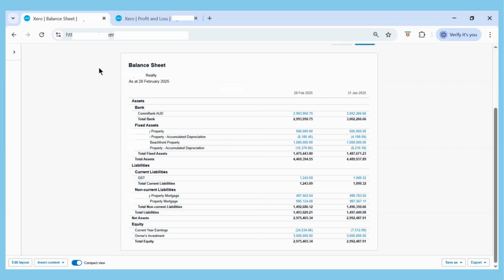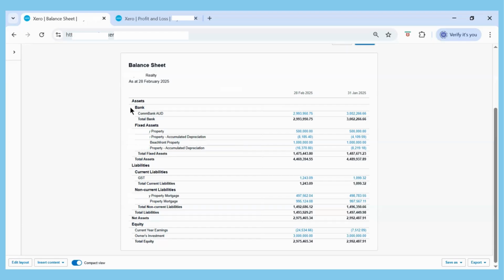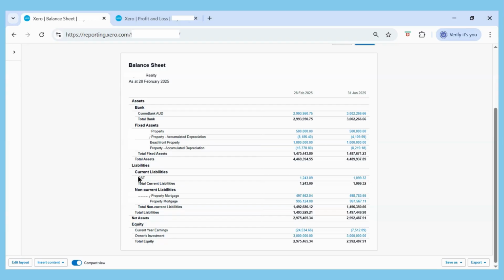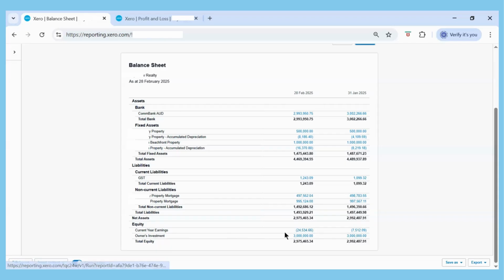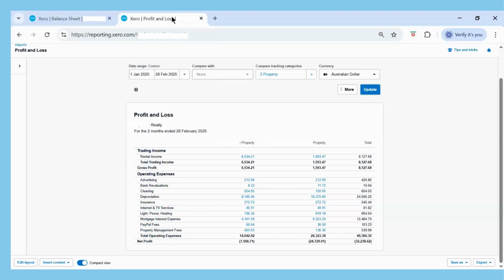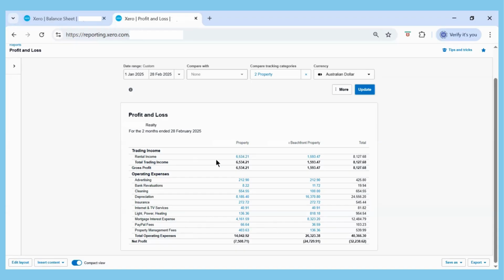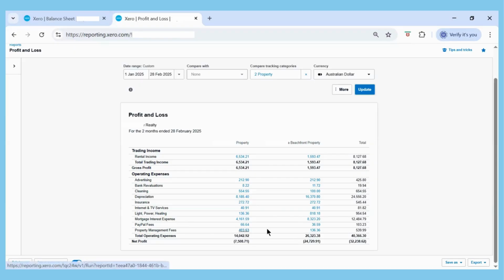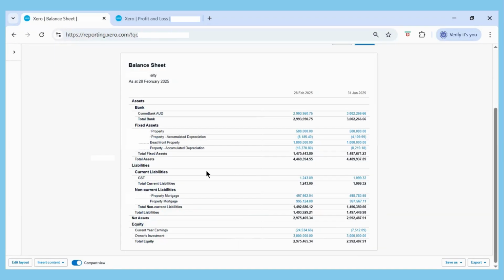Real Estate Investment Company Balance Sheet and Profit and Loss - An Analysis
In this video, we provide a concise walkthrough and analysis of the Balance Sheet and Profit & Loss statements for a real estate investment company. Gain insights into the company’s financial health. Perfect for bookkeepers, accountants, and investors!